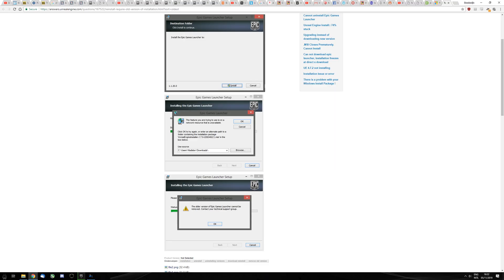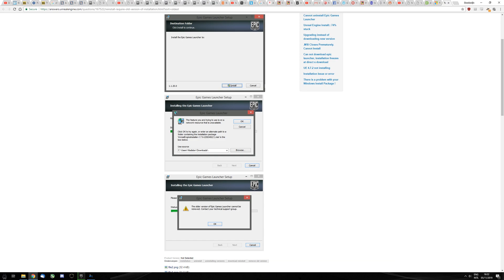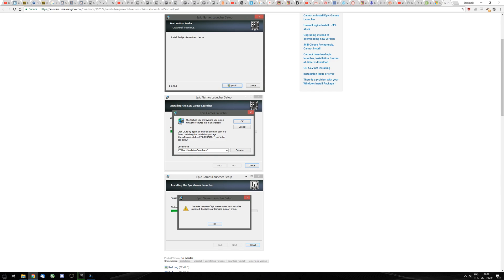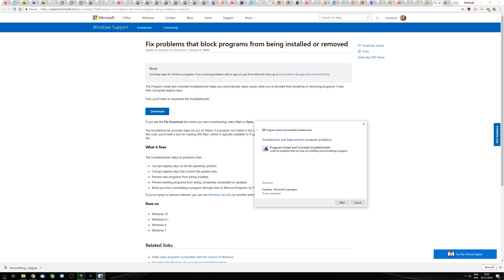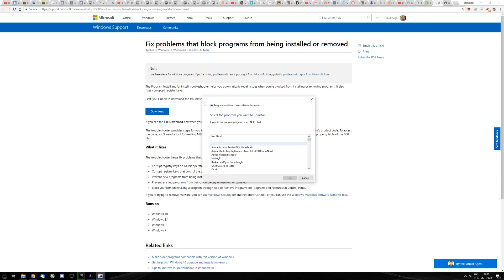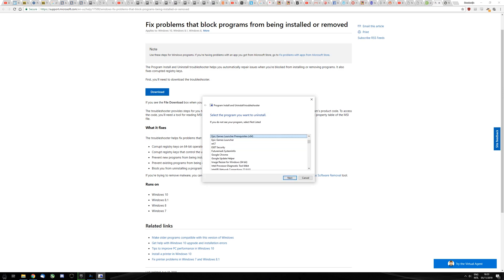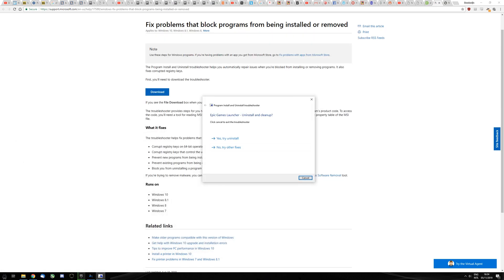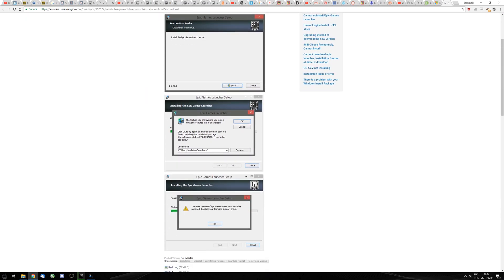UNABLE TO UNINSTALL OR INSTALL EPIC GAMES LAUNCHER - FIX OLD VERSION BUG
A fix for an error asking you to locate a network resource pointing to an older installation program.

Hope this works for you!